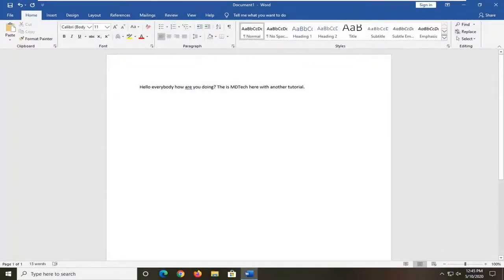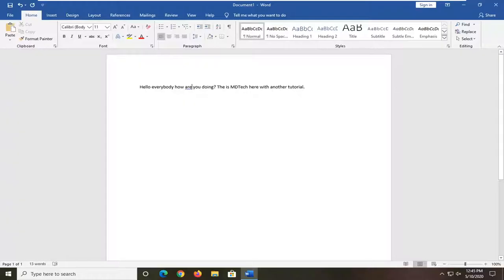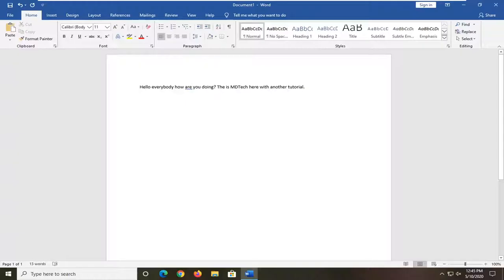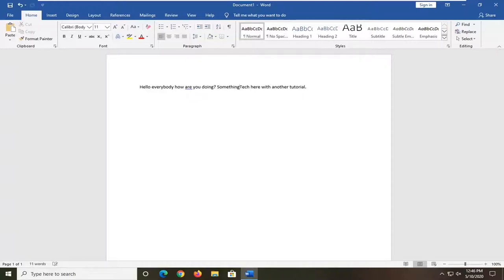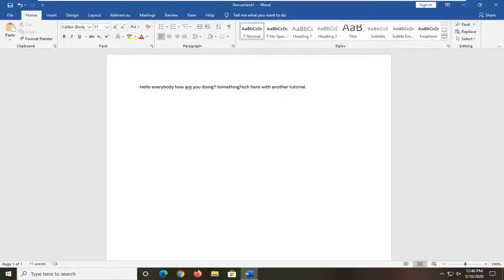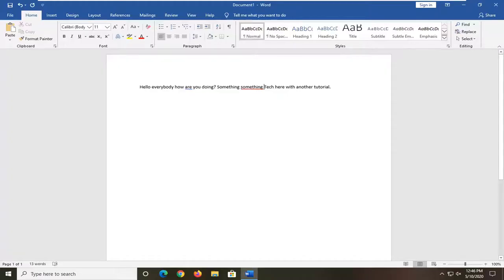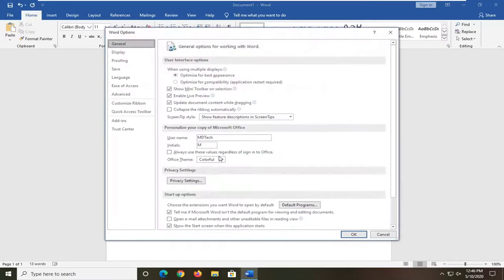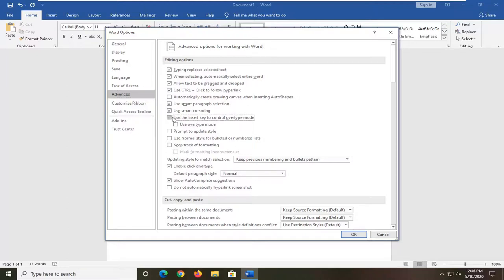How to Stop Text From Erasing When Typing In Word Document [Tutorial]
Stopping Microsoft Word from typing over your letters depends on how they're replaced. If typed text is automatically replaced, such as capitalizing the first letter of a sentence or changing "teh" to "the," then this is Word's AutoCorrect feature trying to fix common problems. If letters to the right of your cursor are overwritten as you type, then you have "overtype" enabled. Both of these situations are correctable within Word's Options.

A computer has two different typing modes -- the insert mode and the overtype mode. The former is the default mode and works much as you'd expect, with what you type being inserted at the location of the text cursor, displacing existing text. The latter replaces text instead of displacing it, effectively "typing over it" as the name implies. You can toggle between these two modes by pressing a key; if you don't think you'll ever use the overtype mode, you can also permanently switch it off in Microsoft Word.